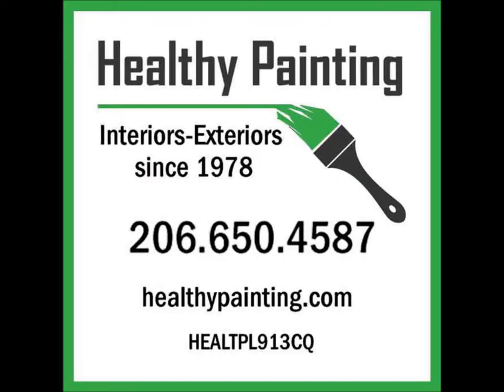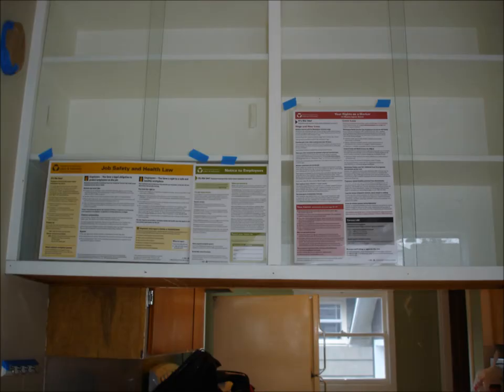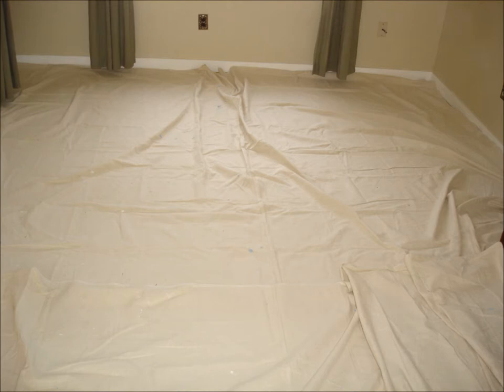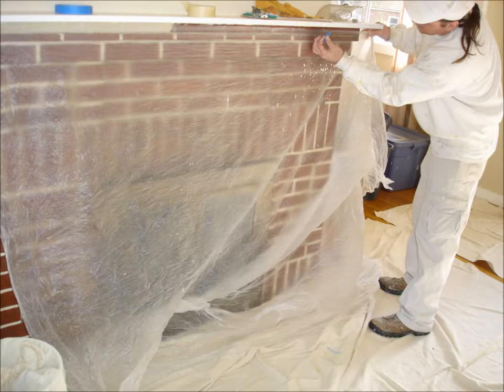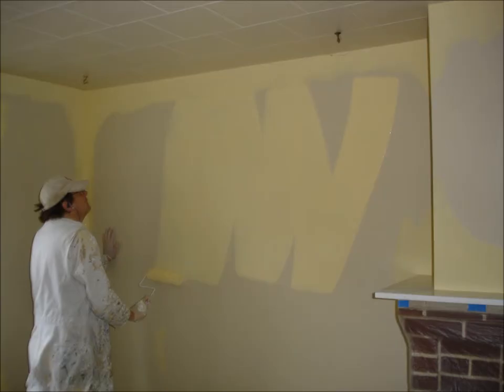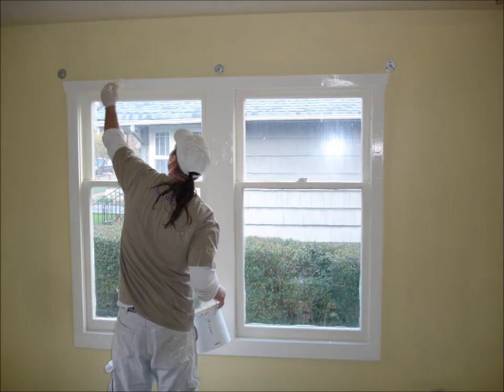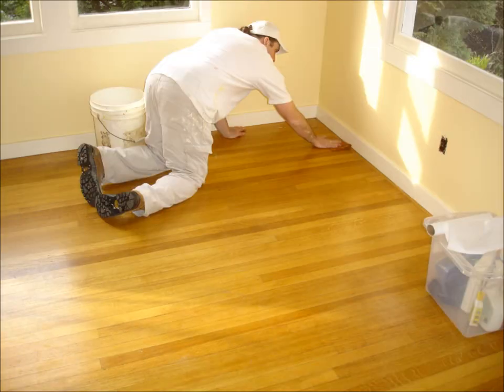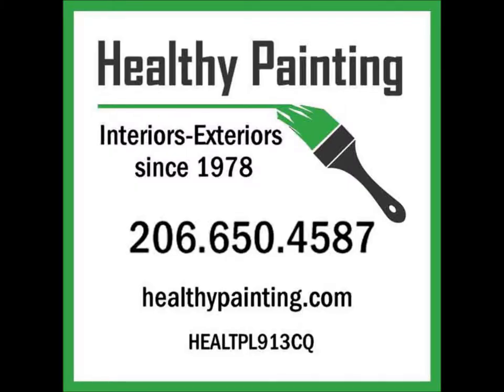Painting Rental Property Interior West Seattle Healthy Painting